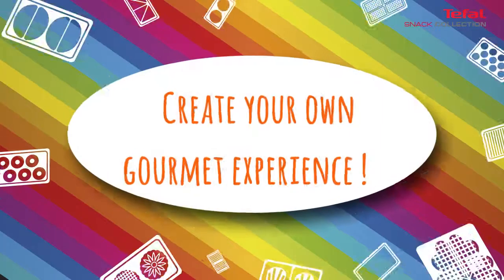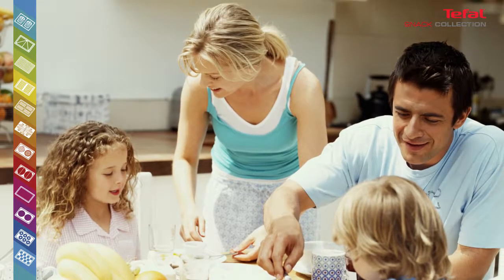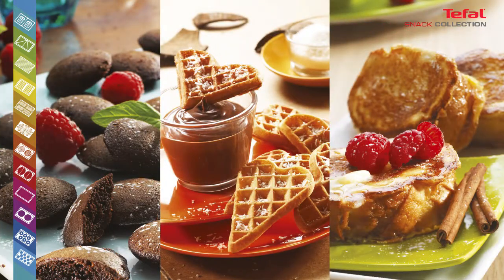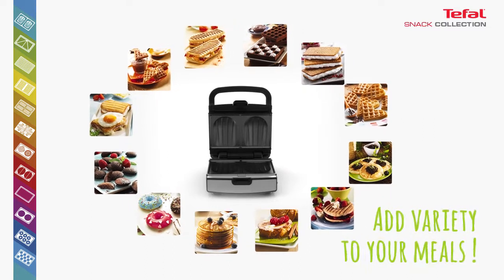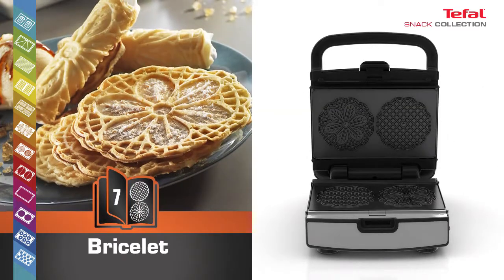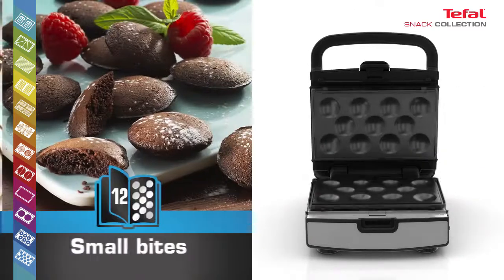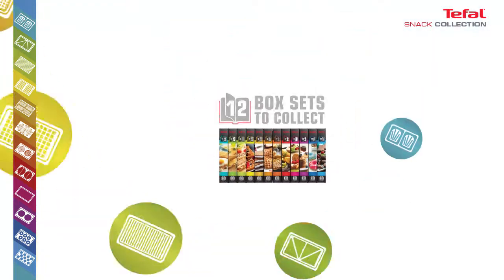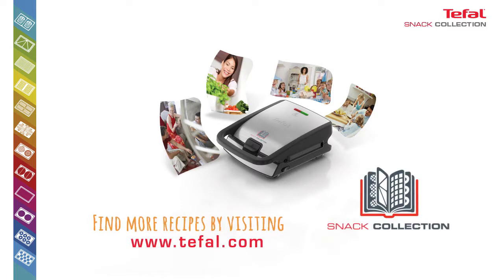SW852 SNACK COLLECTION